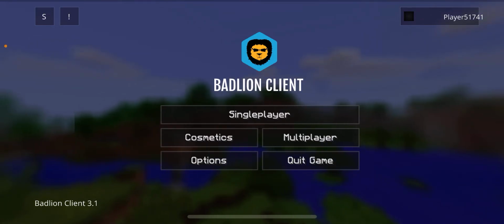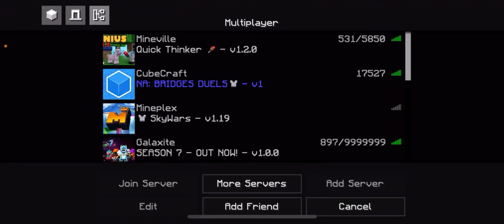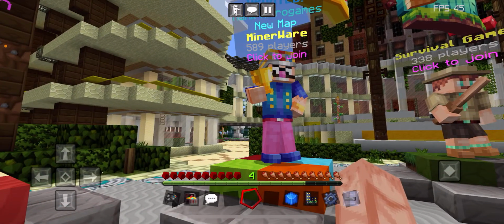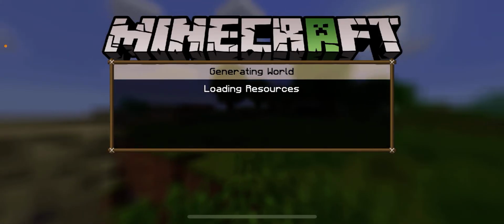my minecraft beta 4.